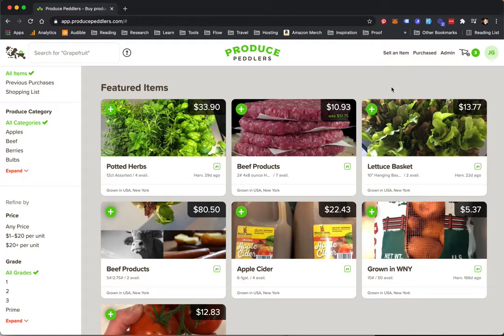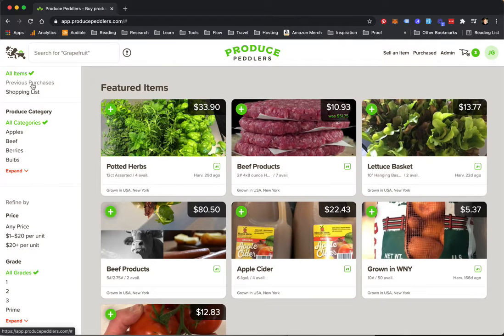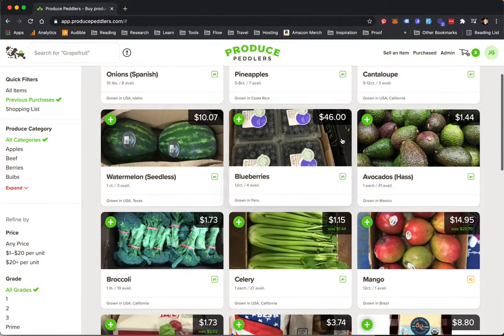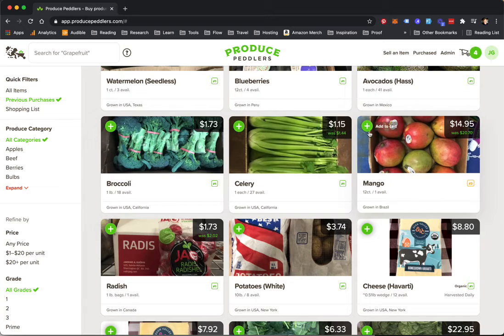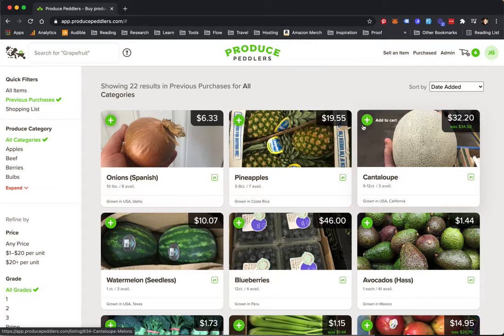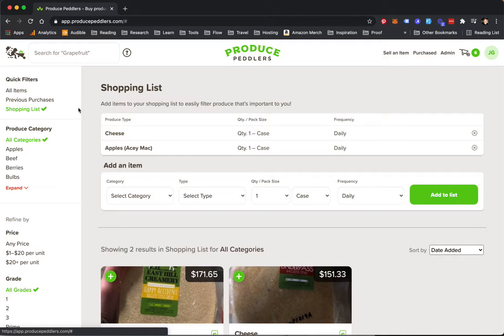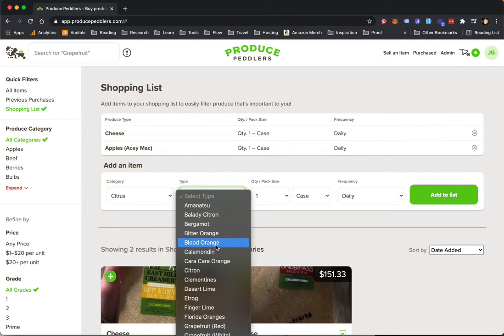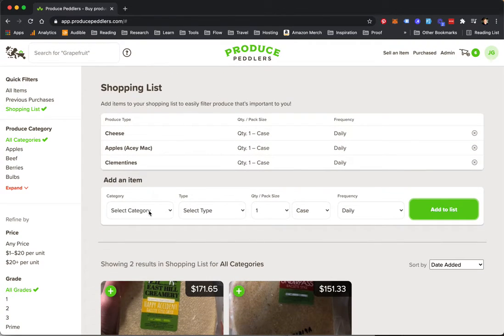Produce Peddlers demo previous list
Produce Peddlers Previous Purchases & Shopping list features